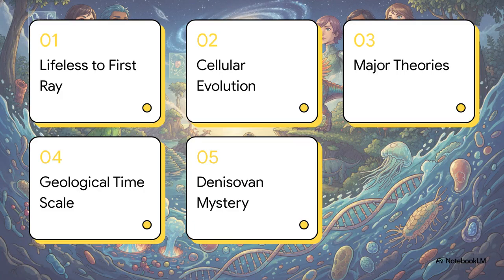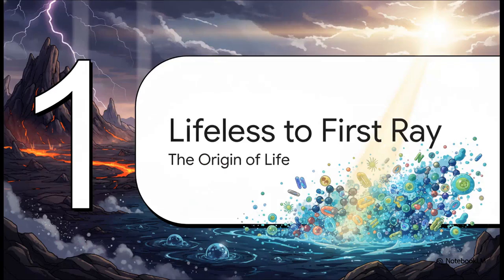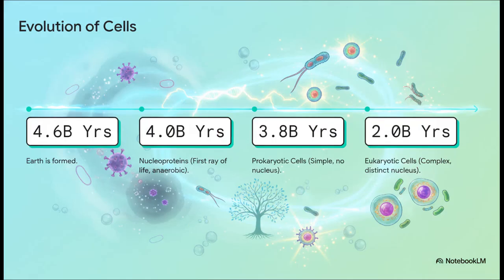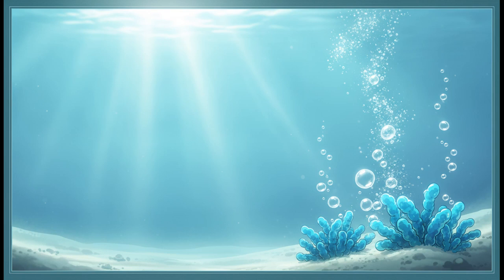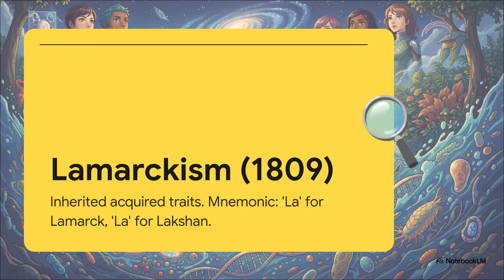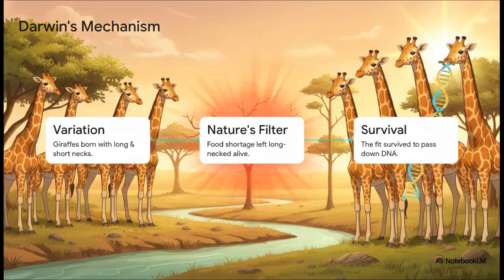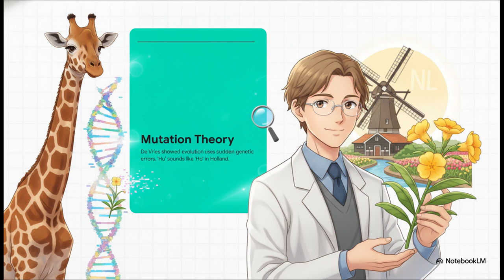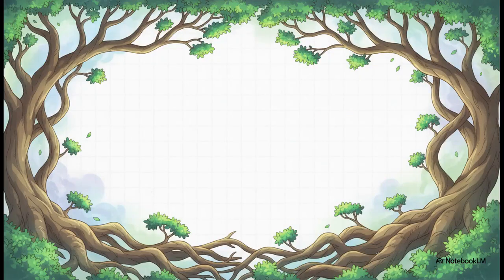4.6 Billion Year Earlier